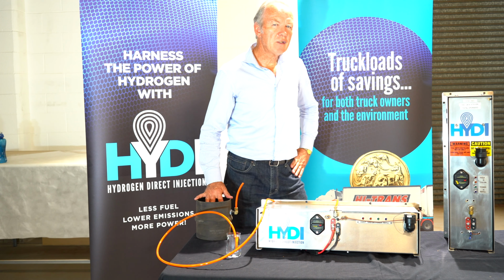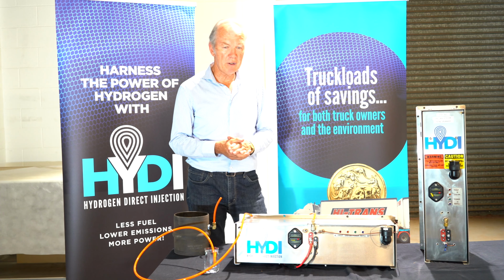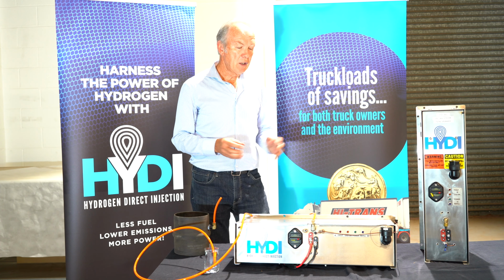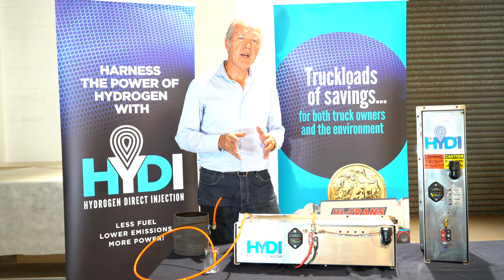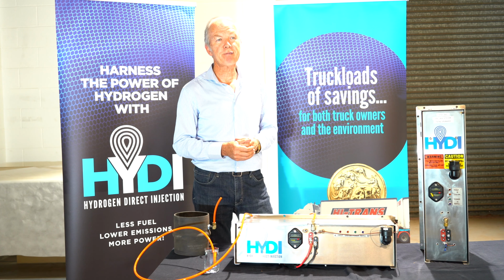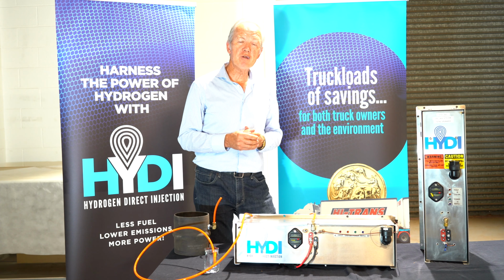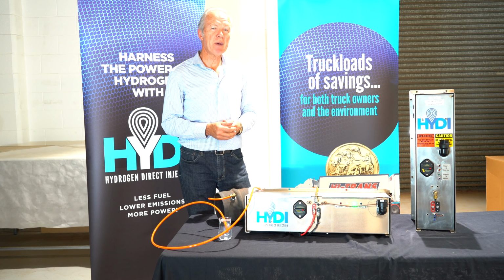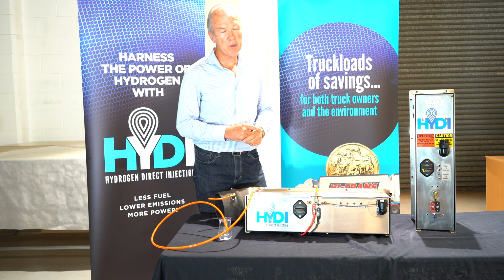Hydrogen + Diesel = Profit + Productivity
The power of hydrogen is now available and affordable for heavy transport.

Engineered and made in Australia, the retrofit hydrogen on demand system reduces diesel fuel usage and carbon emissions, while increasing performance.

HYDI is delivering results on new and well used prime movers across the country. The technology provides for an attractive return on investment and a significant contribution to carbon emissions reduction.